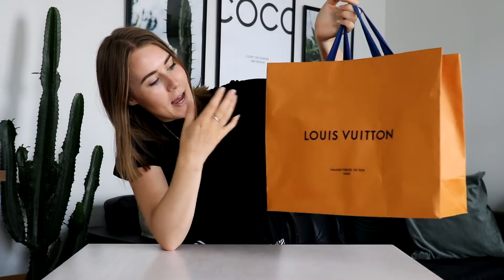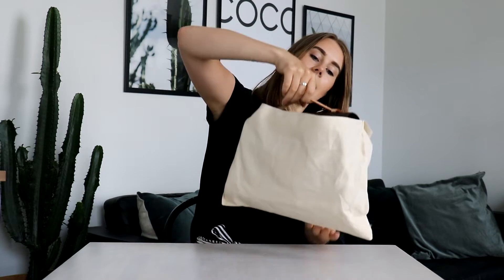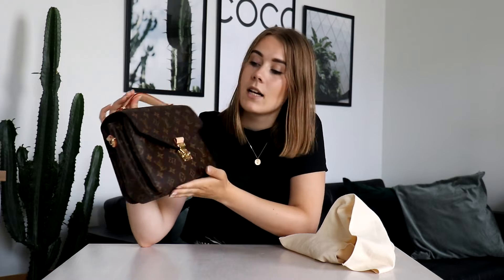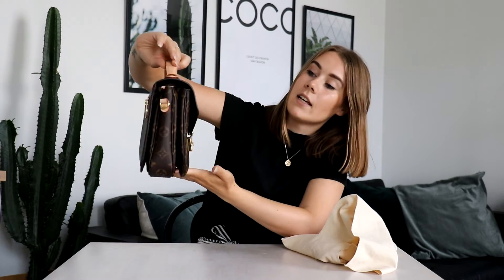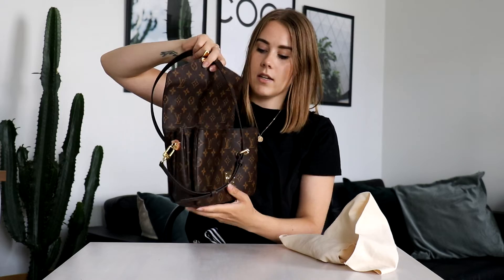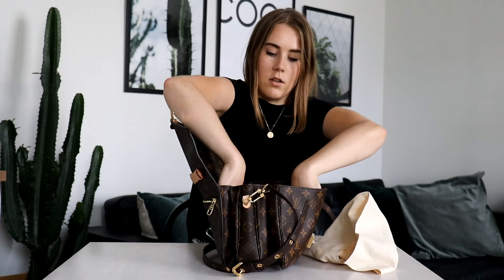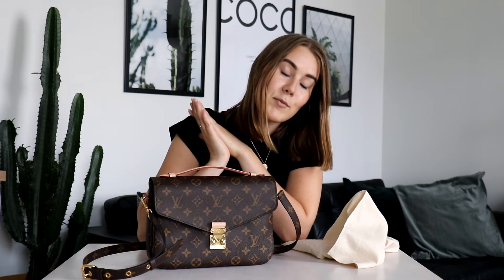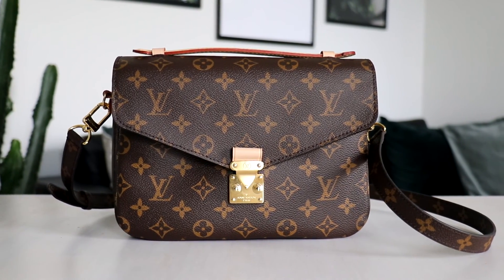Unboxing Louis Vuitton Pochette Metis Bag - SOFIA SUSANNE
Some links where you can get the bag or similar:
Black one: